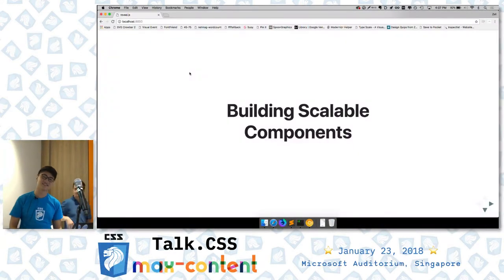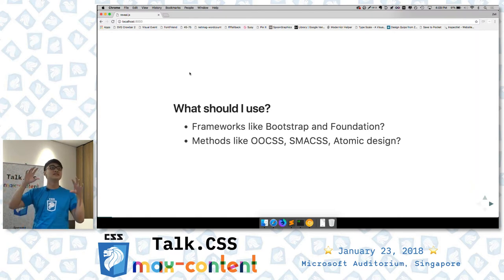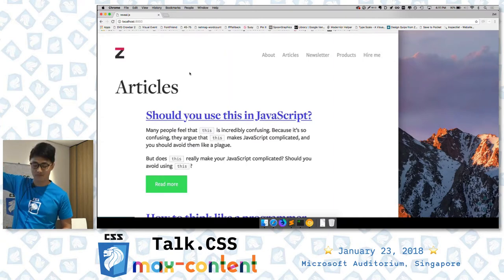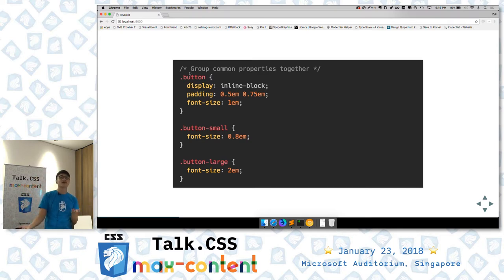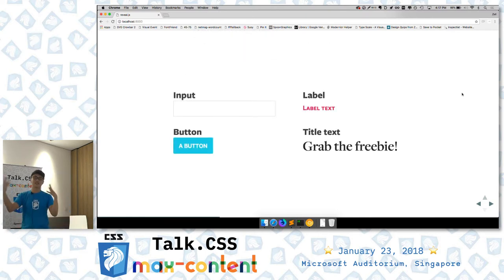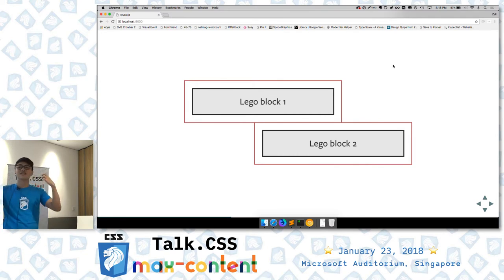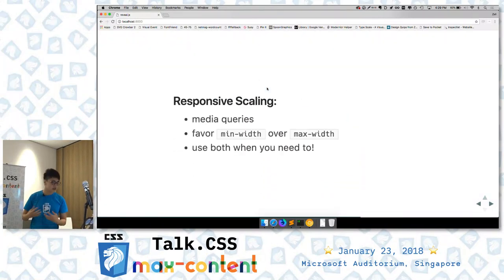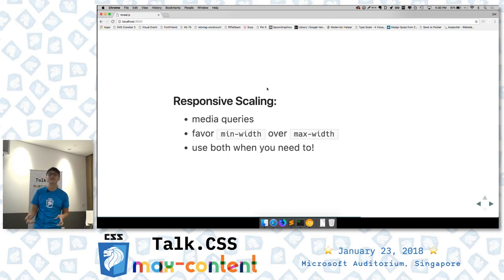Building responsive CSS components - Talk.CSS #24 max-content Edition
Speaker: Zell Liew, @zellwk

Learning to build reusable components without adding complexity to your code is crucial when building websites in our age.

Have you wondered if it's possible to accomplish this feat in pure CSS without turning your code into a bloody hacky mess? How would you structure your code? How do you think about components? What about scaling? How do you deal with components that need to be placed in wildly different areas?

In this talk, Zell aims to share his experiences and approach to building responsive, reusable components. He even goes deep into design principles and how they can shape your CSS.

About the speaker:

Zell is a freelance developer who specializes in design and frontend-related stuff. He digs deep into them and writes everything he's learned on his blog. He also writes courses and books so other developers can benefit from everything he's learned from him banging his head on the wall. If you catch Zell drinking, watch out for his random giggles.